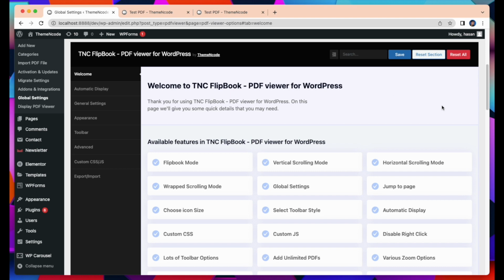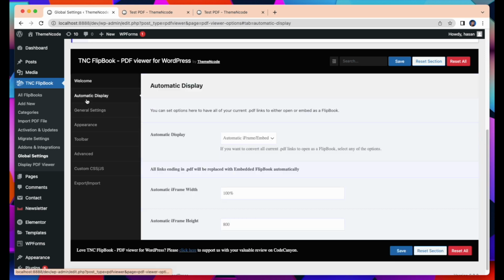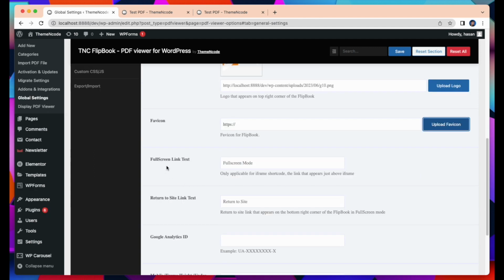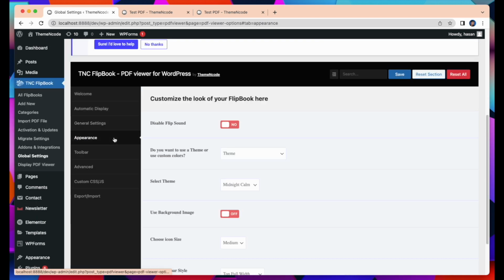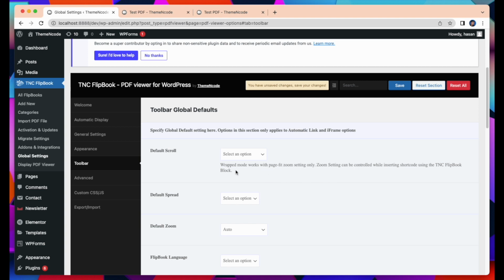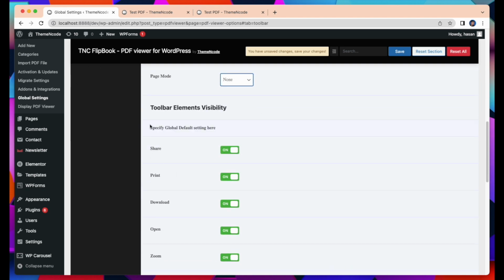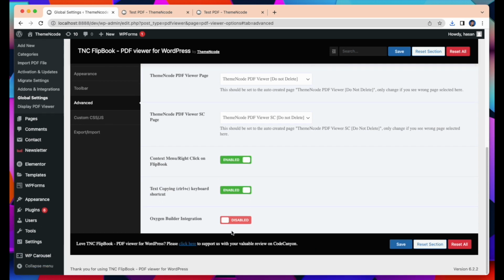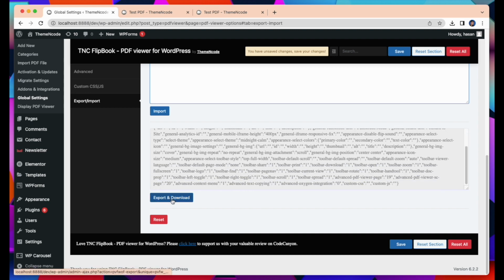Global Settings of TNC FlipBook - PDF viewer for WordPress | Documentation Part 6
Greetings to all. Hope everyone is safe and sound. This is part 6 of the complete documentation of TNC FlipBook - PDF viewer for WordPress. In this part you will learn Global Settings of TNC FlipBook - PDF viewer for WordPress. In this part, you will learn the global settings of TNC FlipBook - PDF Viewer for WordPress. When you come to the global settings of TNC FlipBook - PDF Viewer for WordPress, you will see multiple tabs. Here are all the tabs of global settings: Welcome tab, Automatic Display tab, General Settings tab, Appearance tab, Toolbar tab, Advanced tab, Custom CSS/JS tab, Export/Import tab. Each tab contains different settings.

Timestamps
0:00 Intro
0:11 Welcome tab
0:55 Automatic Display tab
1:16 General Settings tab
2:17 Appearance tab
2:53 Toolbar tab
3:58 Advanced tab
4:38 Custom CSS/JS tab
4:45 Export/Import tab
5:05 Video end

:: Main Plugin Name :: TNC FlipBook - PDF viewer for WordPress
:: ShortName :: TNC FlipBook / TNcFlipbook /

We would love to know what you think about this video and our products. User feedback is our top priority. Therefore, write your opinion in the comment section.

ThemeNcode Team